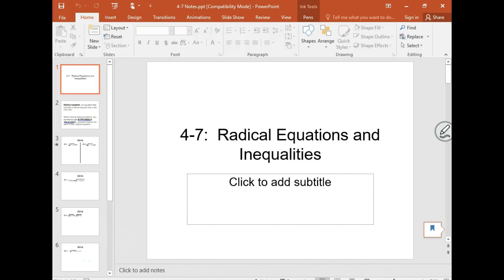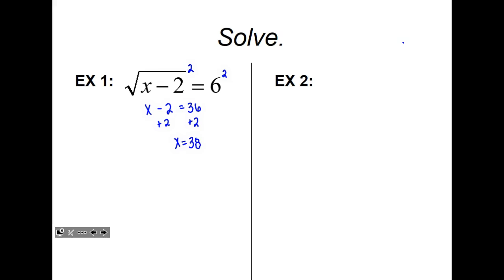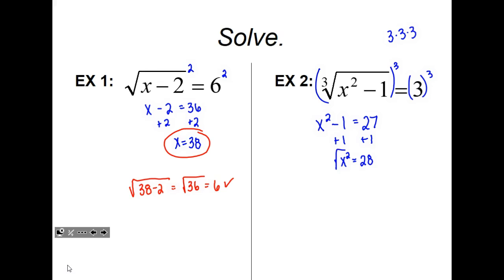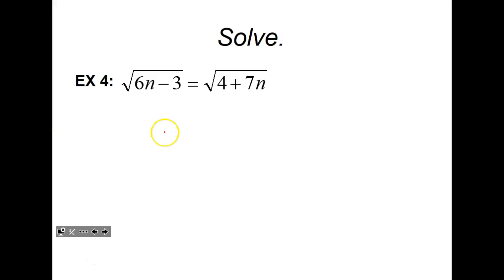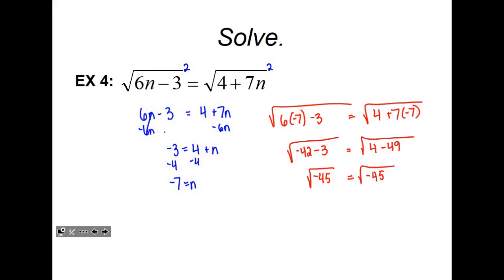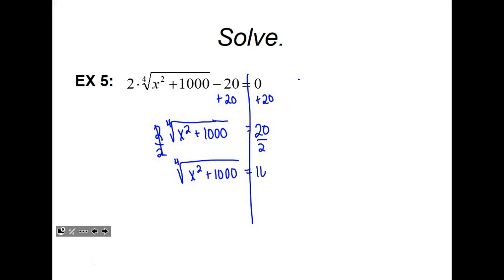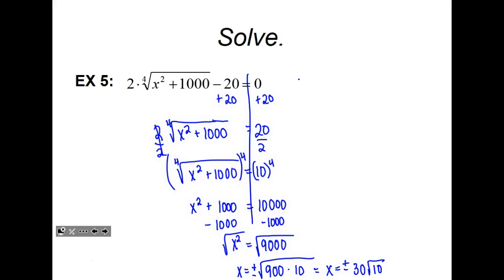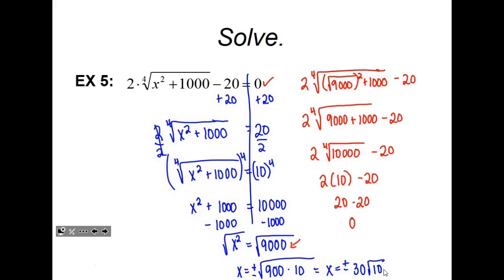4.7 Notes - Part A - Radical Equations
Easier radical equations